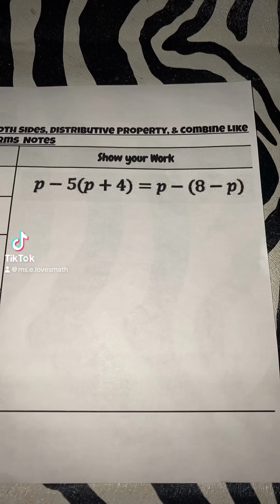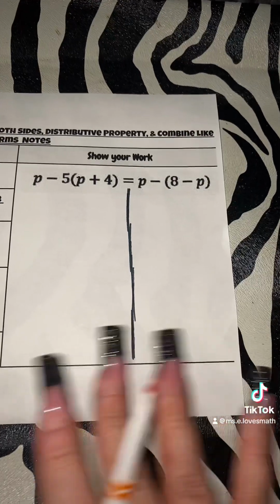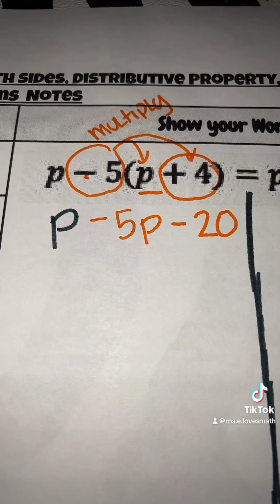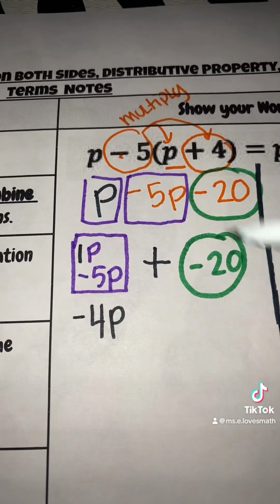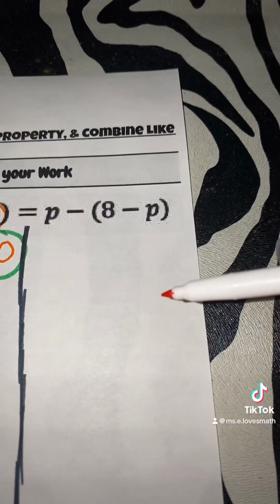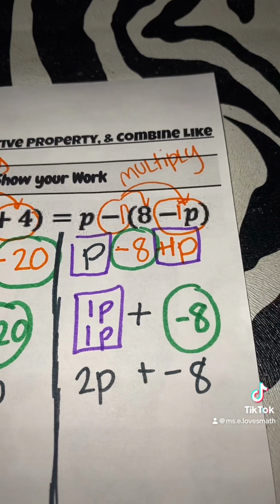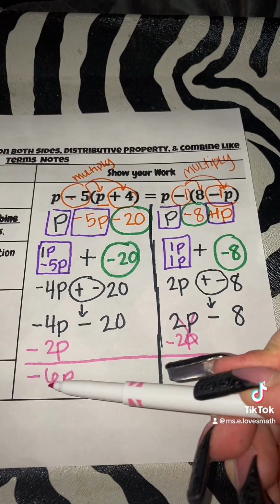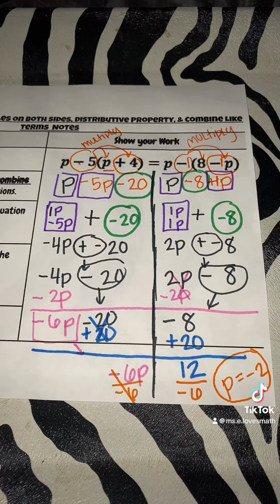8th Grade Solving Equations - Distribute/Combine Like Terms with Variables on BOTH Sides